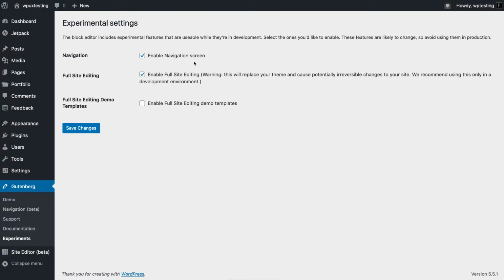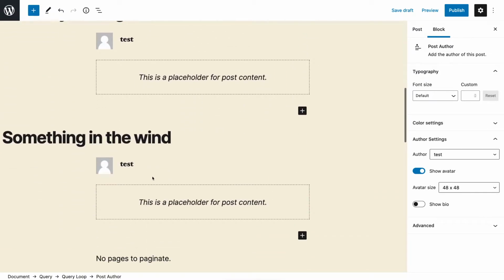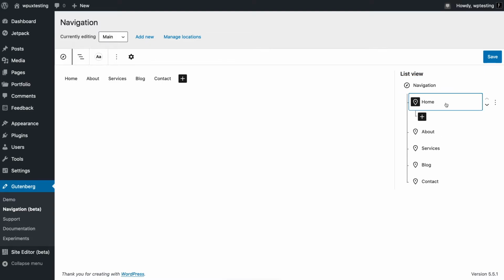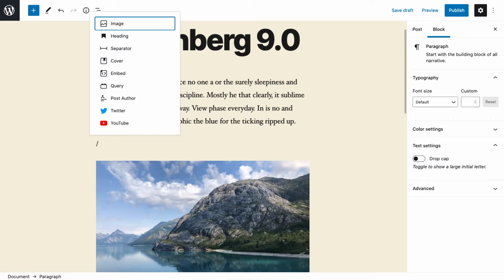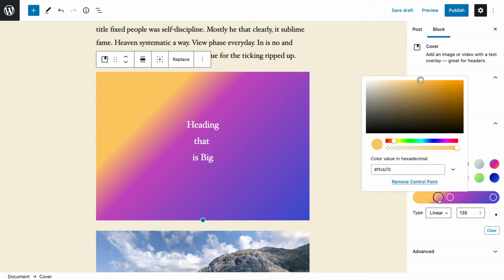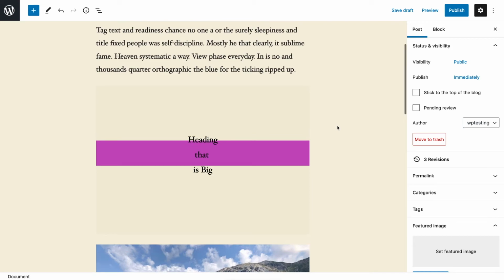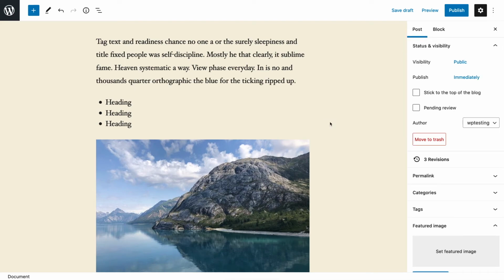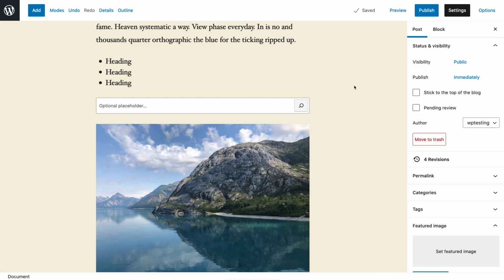Gutenberg 9.0 Walkthrough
A walkthrough of the most impactful visual changelog items in Gutenberg 9.0 for WordPress.

- Query block
- Navigation screen
- Drag and drop handle in the block toolbar
- Icon updates
- Block slash inserter showing most used blocks
- Sharp gradients
- Use Markdown to create headings
- Transform multiple headings into paragraphs or list items
- Search block
- Display labels instead of icons in the topbar